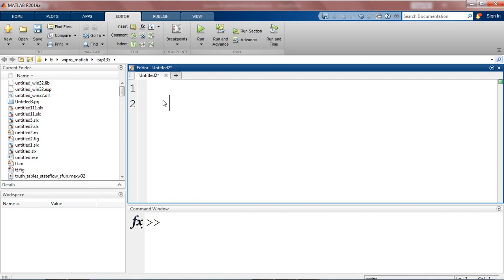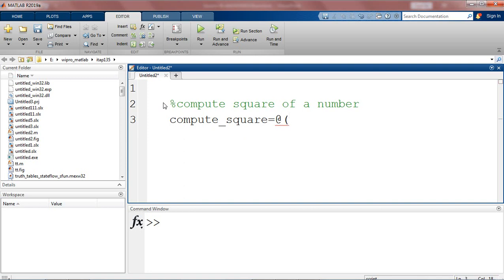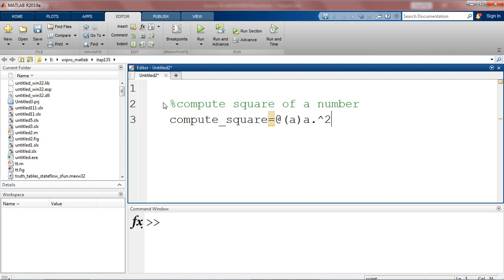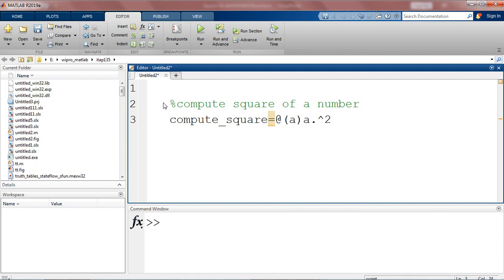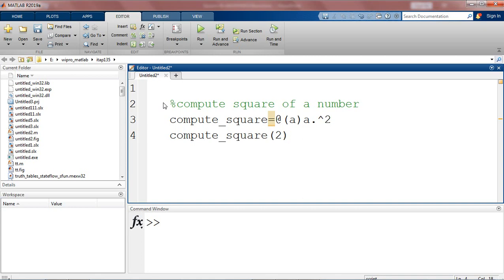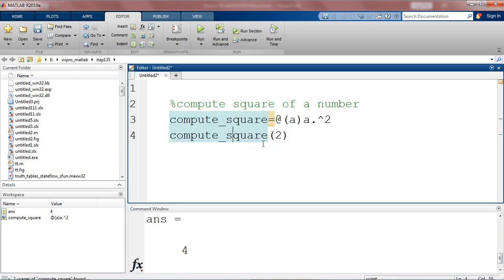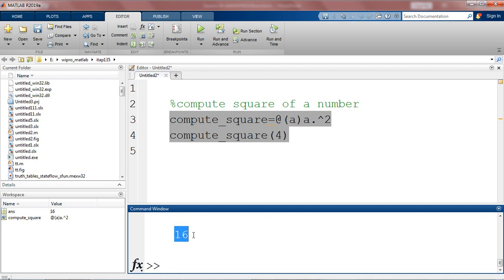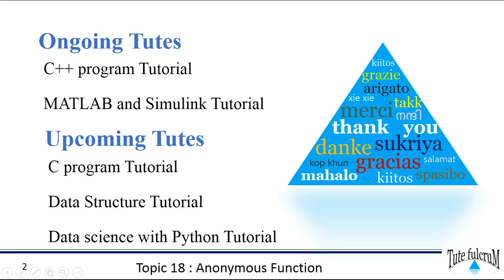Topic 18 : Matlab Anonymous Function|Matlab tutorials|Functions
This matlab programming video explains Anonymous functions .